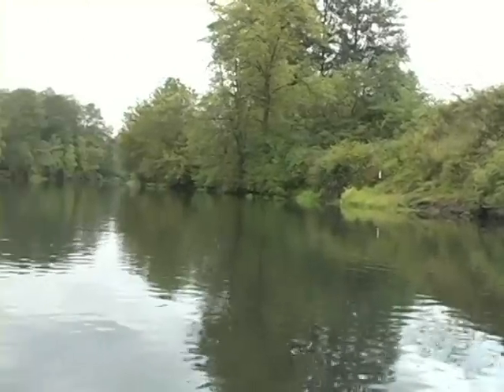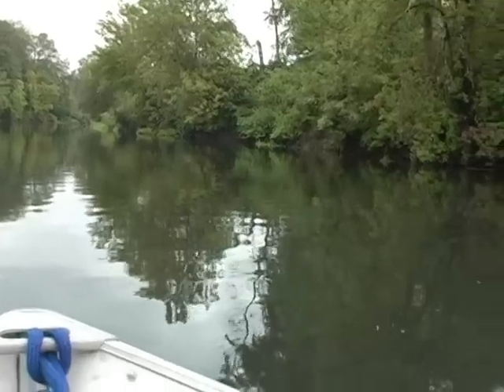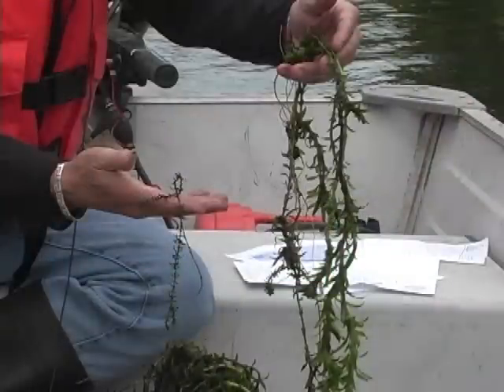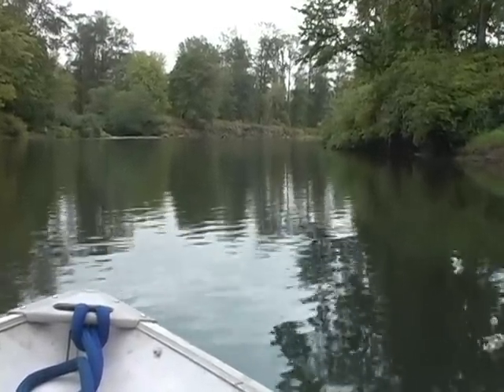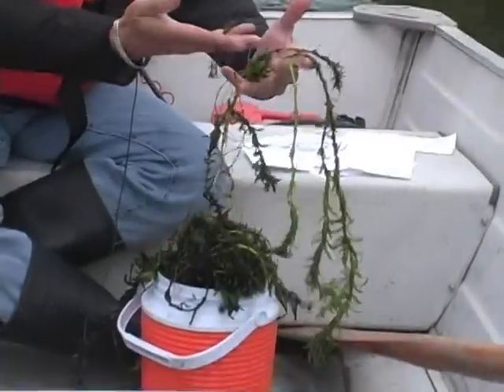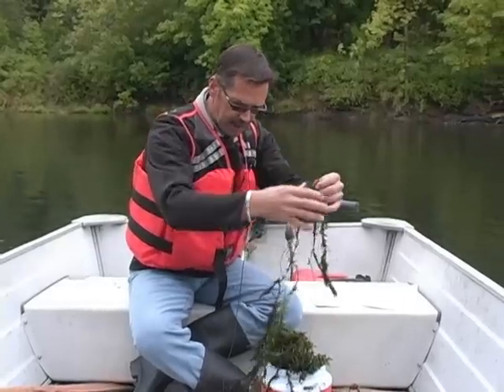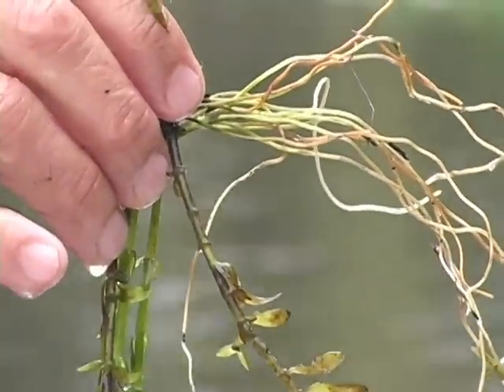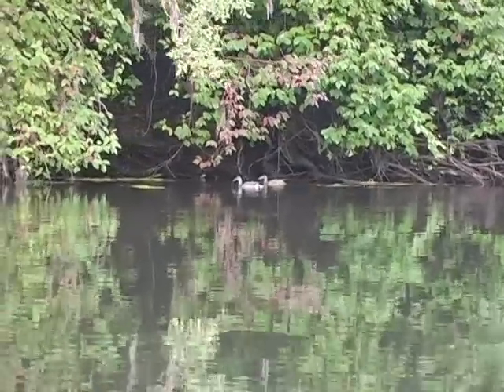Brazilian Elodea on the Chehalis River-Five Years Later